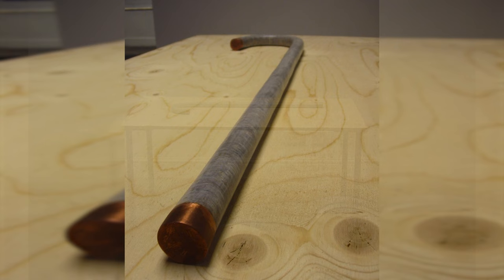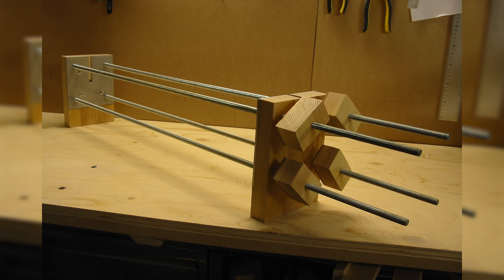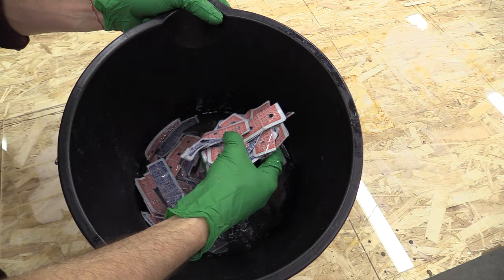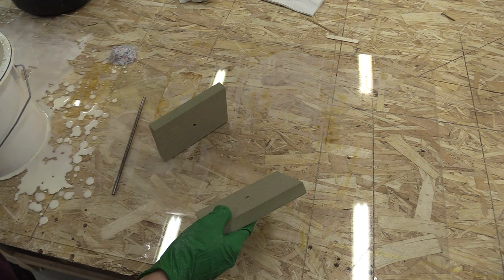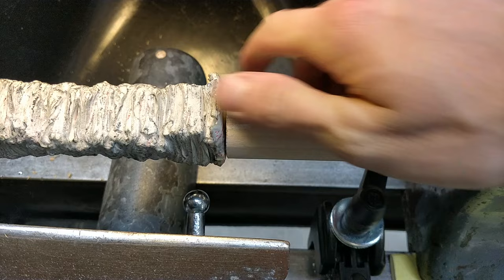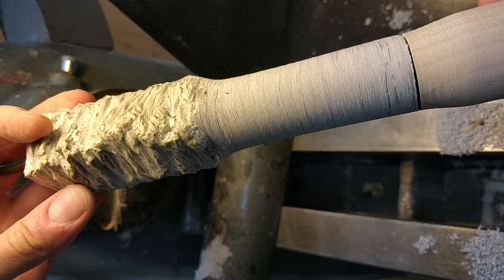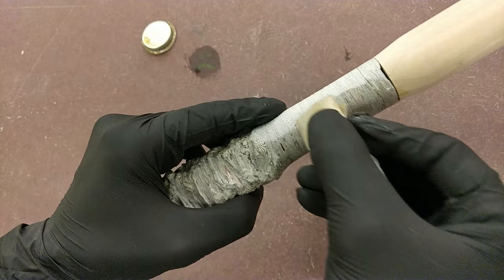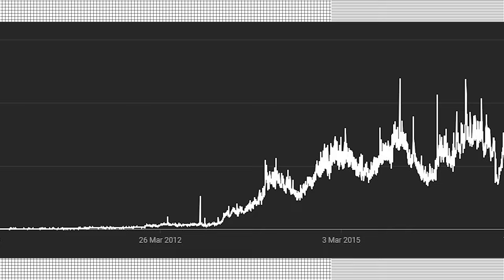P3 Gluing & Turning Sample The Playing Cards Walking Stick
In this series of videos, I am attempting to make a lost artefact, a walking stick made from playing cards purportedly made by my great grandfather. In the first video I introduced the characters which make up part of this family mythology, and in the previous video, I unboxed and setup a manual die cutting press, designed a cutting and creasing former that I had fabricated, and made a jig for holding playing cards to be used with the former and press. In this video I make up a small sample which I glue and turn on the lathe.

00:00 Intro
00:56 2010 attempt
01:30 Crack
01:52 Soaking and glueing
02:26 Skewering
02:56 Clamping
03:14 Cured sample
03:30 Setting up wood-lathe
03:55 Turning
04:59 The mill
05:10 Osmo finish
05:54 Finished piece & Conclusion